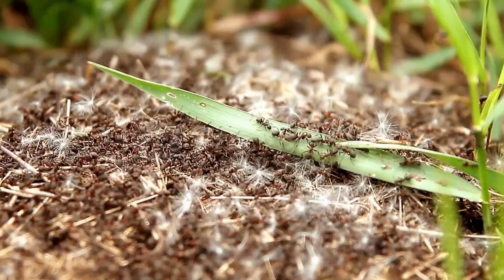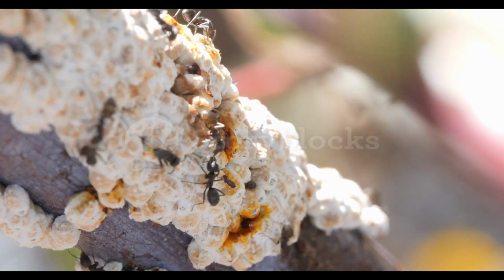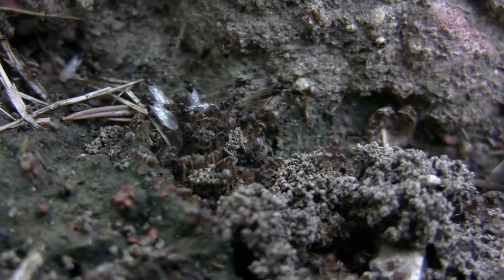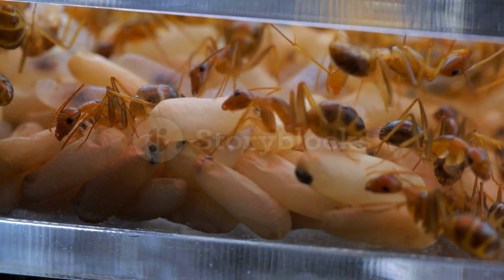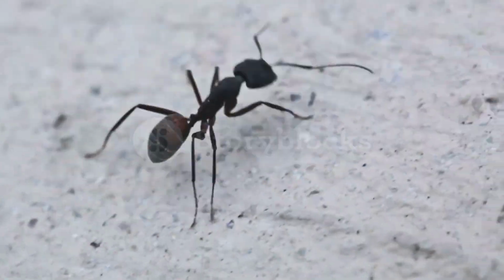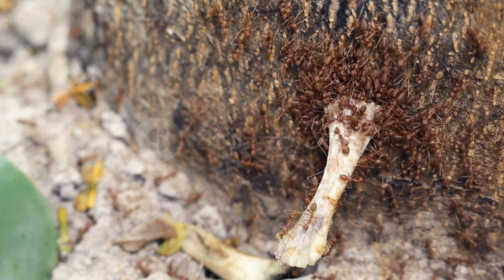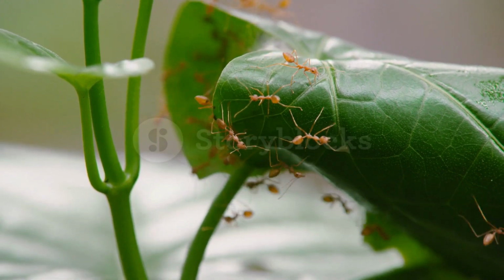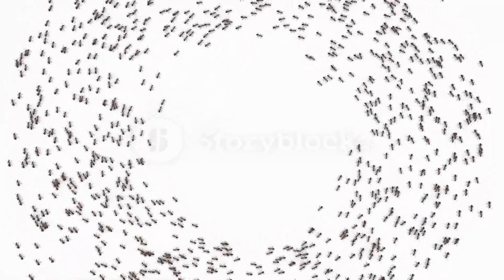Journey into the Mysterious World of Ants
In this video, we'll take a closer look at the daily life of ants and explore the fascinating world of these tiny creatures. From the queen ant to the worker ants, we'll delve into the complex social system of ant colonies and the methods they use to communicate, build their nests, and defend themselves. Join us as we uncover the secrets of one of the world's most amazing insects!